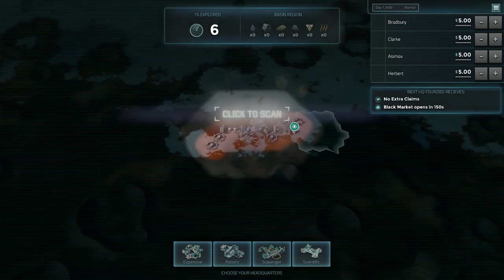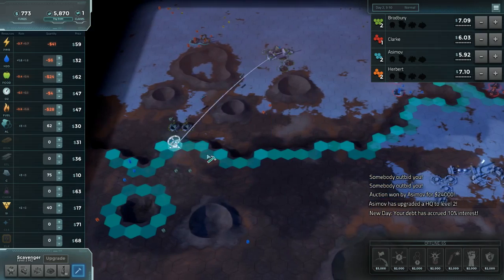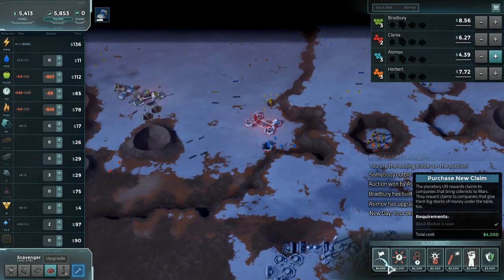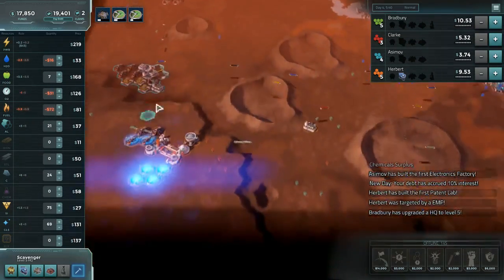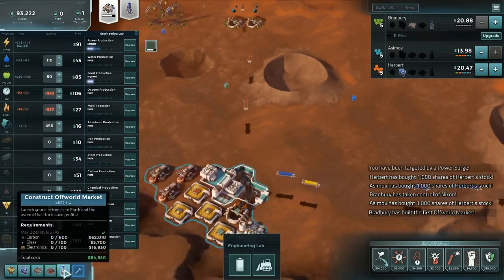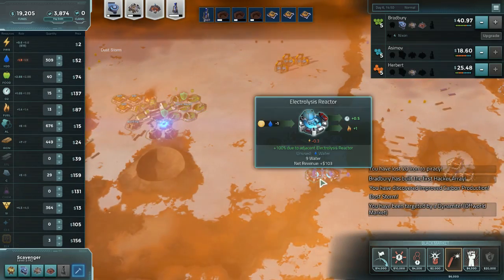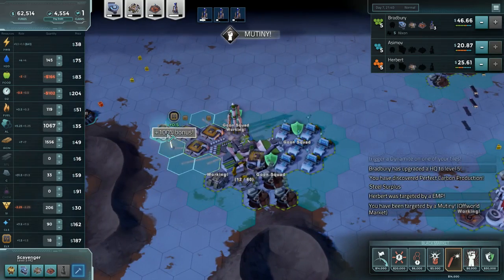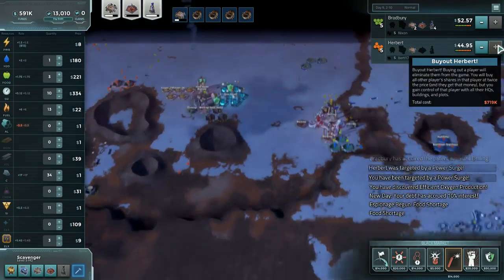Offworld Trading Company Multiplayer: Powered up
Sometimes simple is best. From Stream